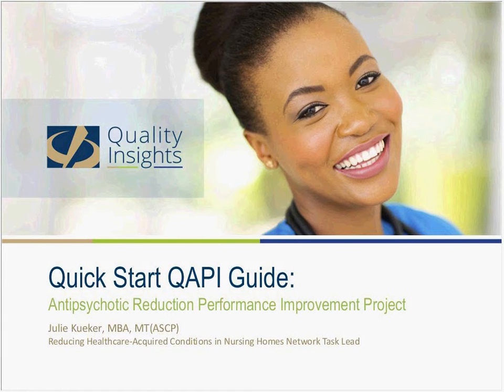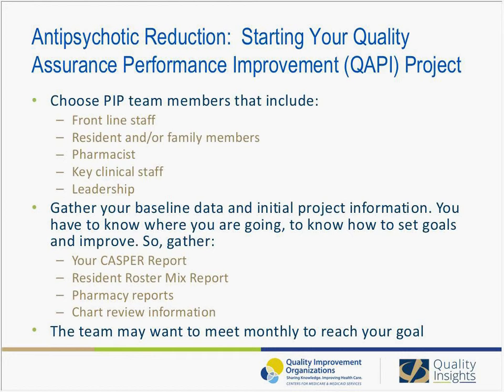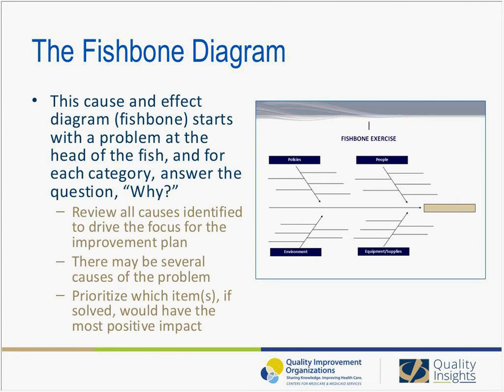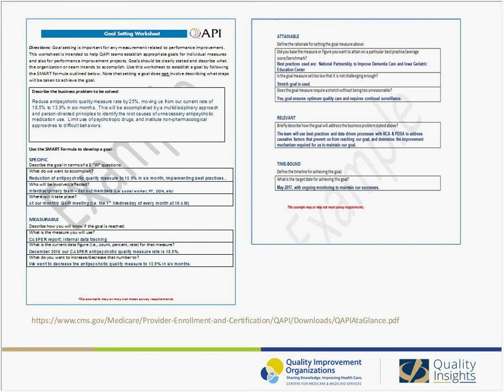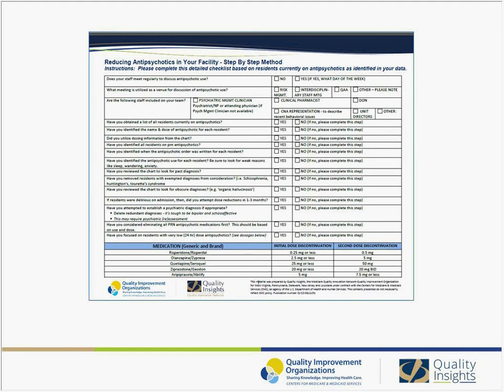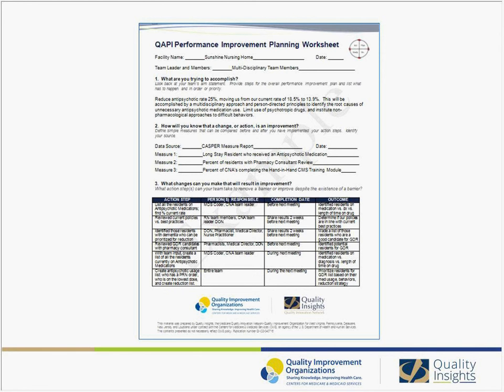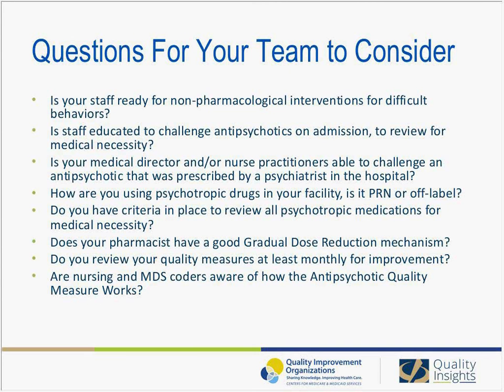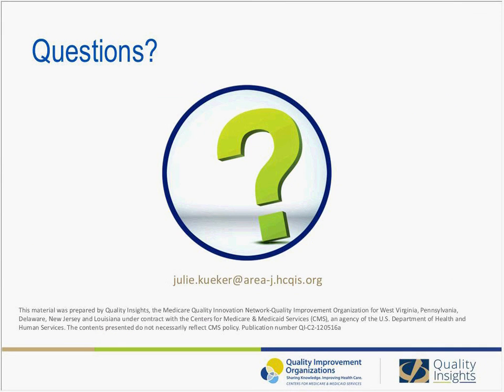Quick Start QAPI Guide for Antipsychotic Reduction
Use this Quick Start QAPI Guide to jump start your antipsychotic medication reduction quality improvement efforts. Narrated by the Reducing Healthcare-Acquired Conditions in Nursing Homes Network Task Lead, Julie Kueker.